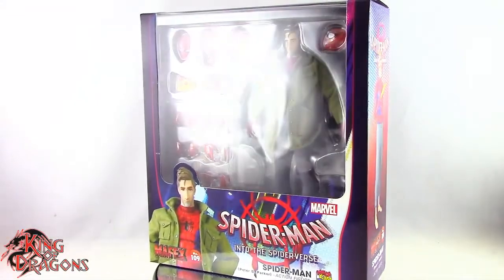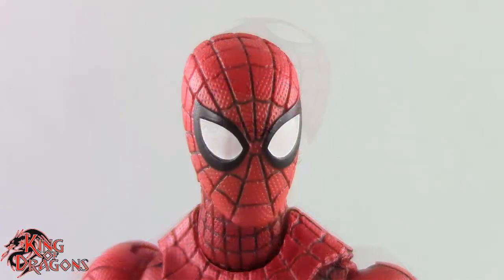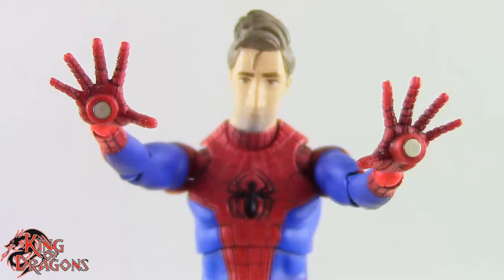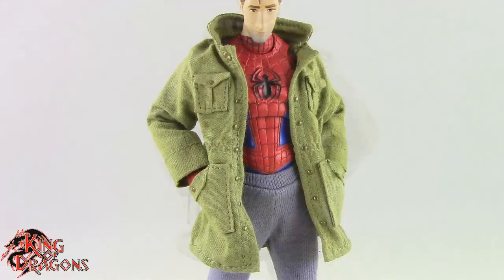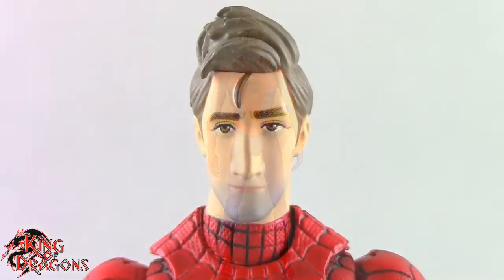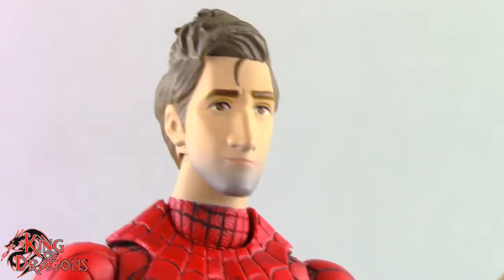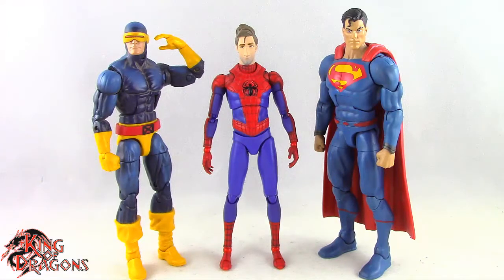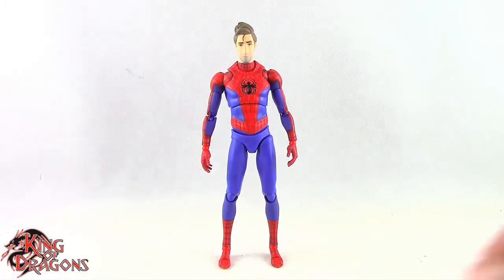Mafex: Spider-Man: Into the Spider-Verse | Peter B. Parker (Spider-Man) Review